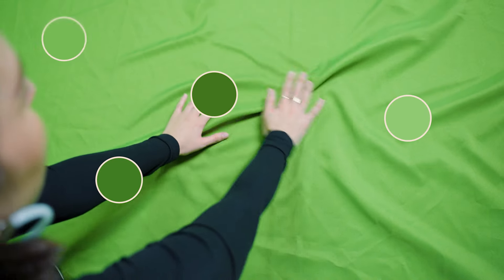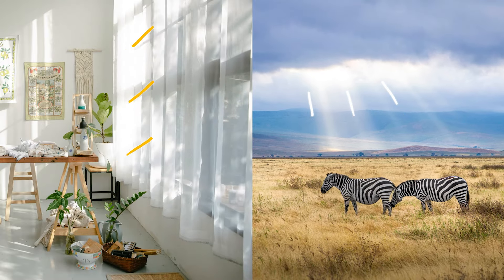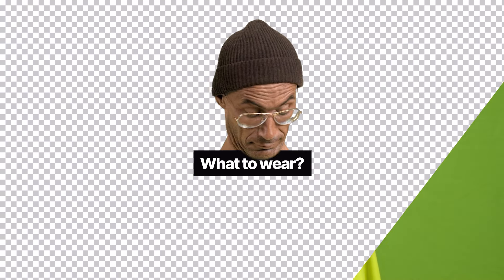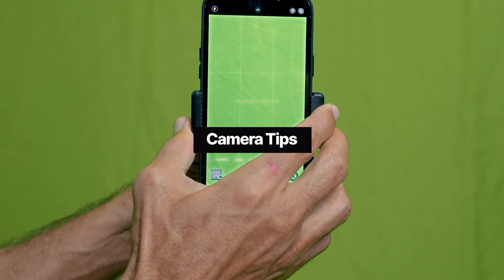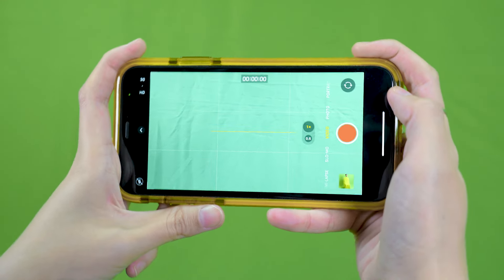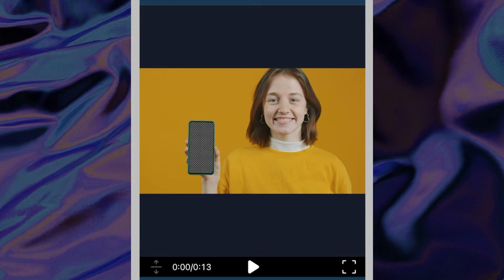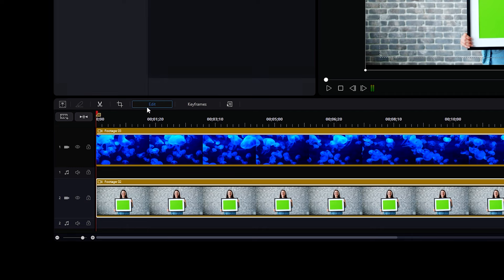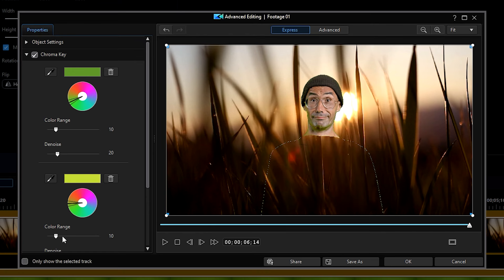Chroma Key and Green Screen for PC & Mobile: The Ultimate Guide! | PowerDirector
Many beginner videographers ask what chroma key is and how to use a green screen. In this tutorial, we teach all of the tips and tricks you need in order to set up a green screen and edit using chroma key in post-production. ✅ Our tutorial will cover everything from how to set up and light the green screen to how to set up your camera, as well as how to edit using both PowerDirector for PC and the PowerDirector Mobile App. 💻📱

00:00 - Setting Up Your Green Screen
00:28 - Planning Your Lighting
00:50 - Setting Up Your Lighting
01:11 - What to Wear?
01:33 - Camera Tips
02:14 - Chroma Key in the PowerDirector App
02:48 - Chroma Key in PowerDirector for PC